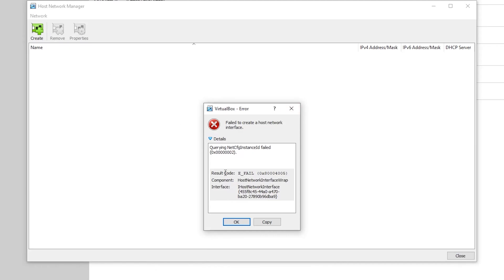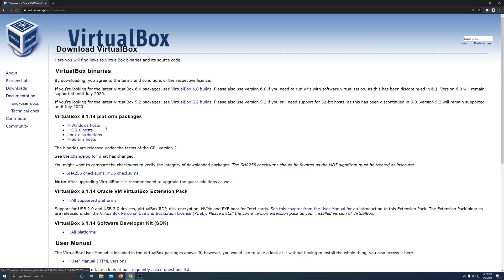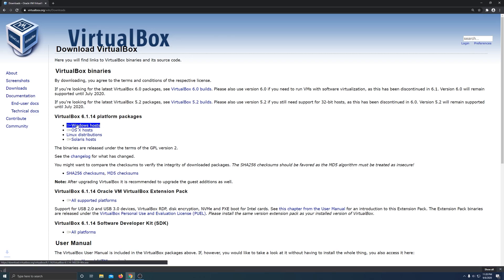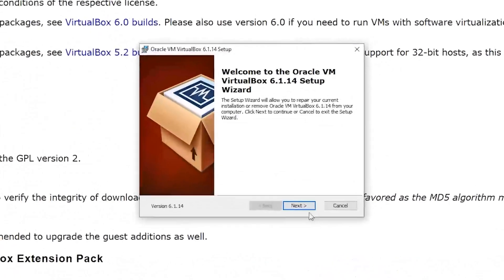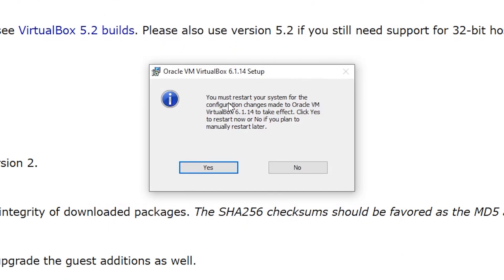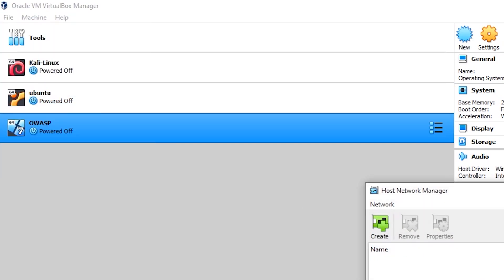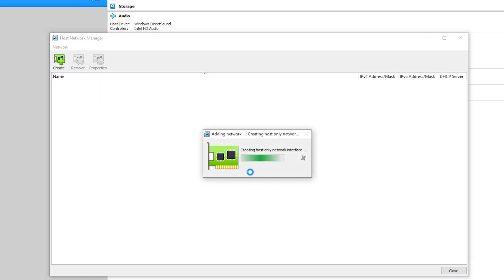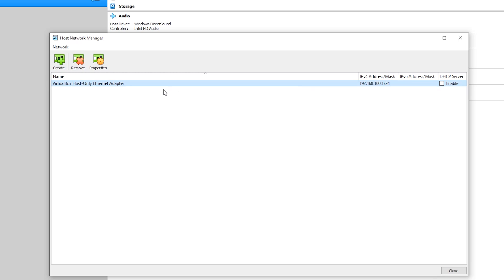Querying NetCfgInstanceId failed (solved)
Hello guys, I hope this will work for you, I didn't expect it to work but it did work for me and it is very easy to fix.